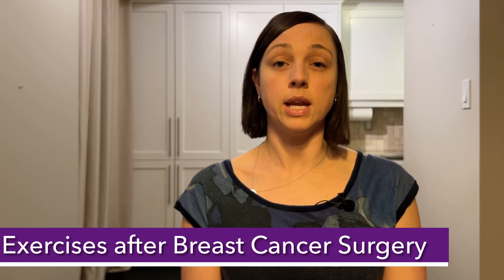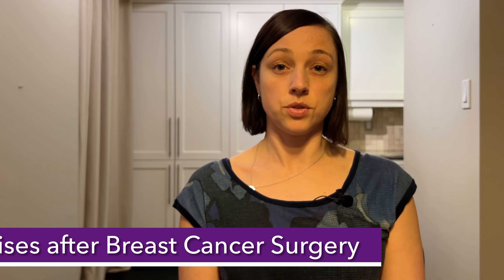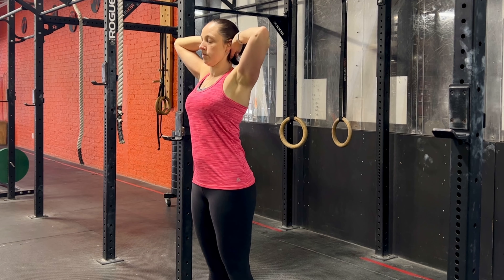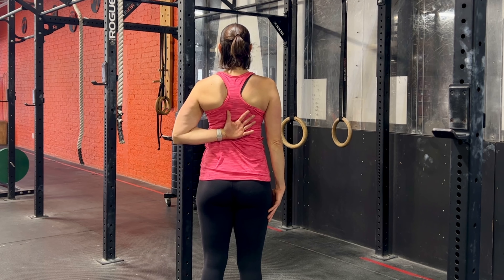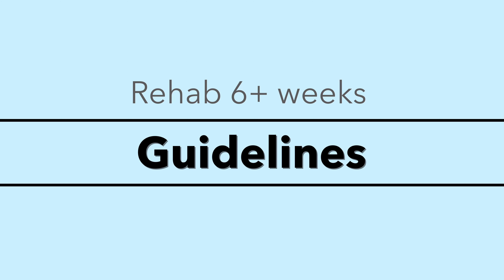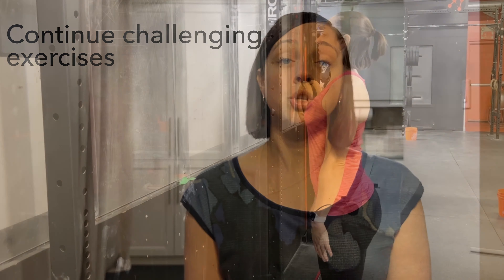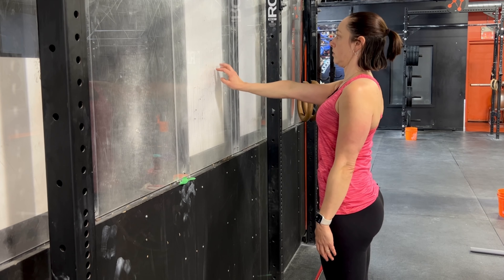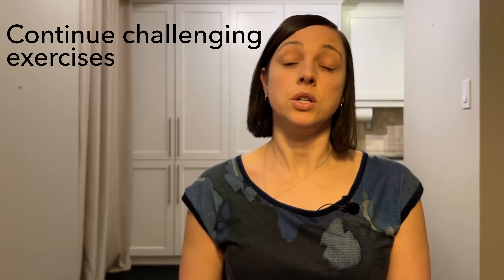Breast Cancer EXERCISES (6 weeks post-surgery & beyond)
BREAST CANCER REHAB EXERCISES (weeks 6+).  This video covers the rehabilitation exercises for weeks 6 and beyond after breast cancer surgery.  These would be great to continue on-doing whether you've had a lumpectomy, a mastectomy or reconstruction surgery.

✔️ Rehab Exercises Post-Surgery and Maintenance Program
✔️ Cording
✔️ Radiation Fibrosis
✔️ Scar Massage after Breast Cancer Surgery

This is the program I did after my double mastectomy and again after breast reconstruction and also the program I prescribe to my own patients after their surgery.

EXERCISES:
1️⃣ Wall glide (10-15x)
2️⃣ Row (10-15x)
3️⃣ Scapular (shoulder blade) protraction/retraction (10-15x)
4️⃣ Banded retraction (10x)
5️⃣ Shoulder external rotation (10x)
6️⃣ Shoulder internal rotation (10x)
7️⃣ Thoracic rotation (5-10x)
8️⃣ Cat camel (10x)

❇️ PRODUCTS IN THIS VIDEO:
- Yellow Band
- Band with Handles (I used LIGHT for most exercises and MEDIUM for some)

▪️ REHAB & RECOVERY